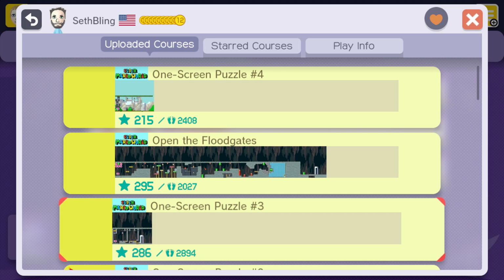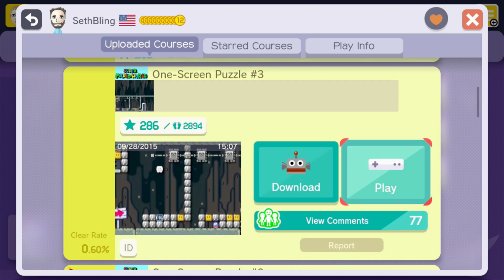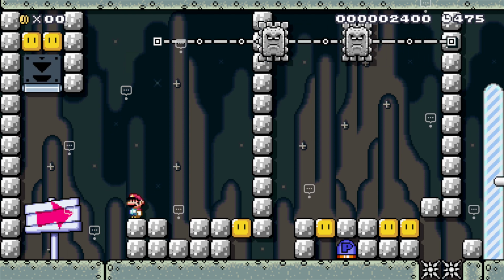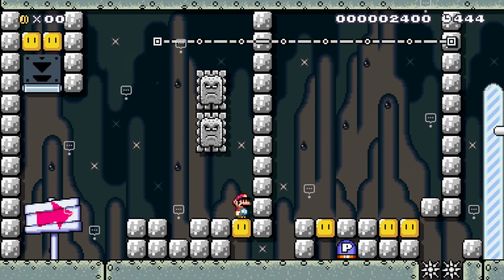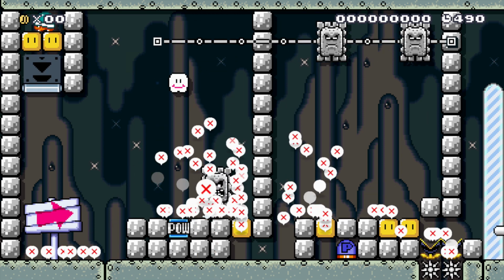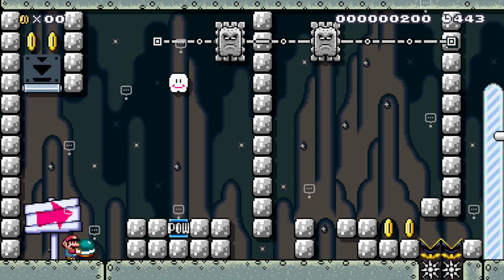Super Mario Maker - SethBlings One Screen Puzzle #3 (Contains Spoilers)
Welcome to Super Mario Maker.

Super Mario Maker allows you to create levels for, you guessed it, Super Mario Bros!  You can create levels from the original up through the latest edition!